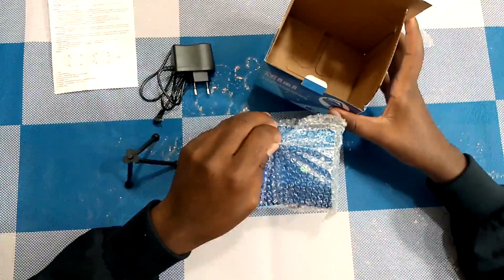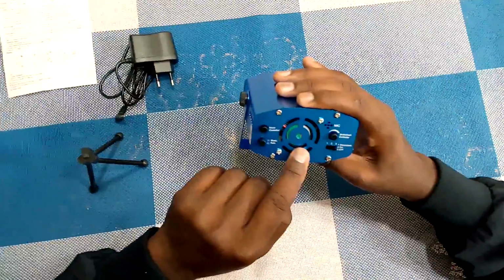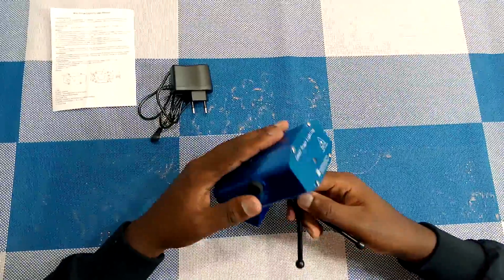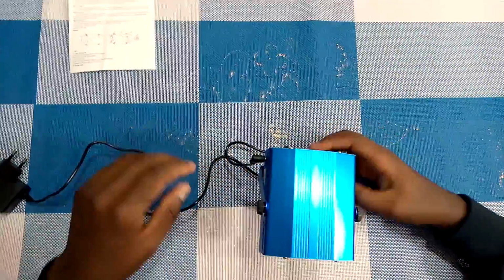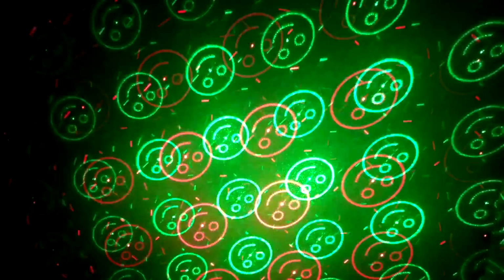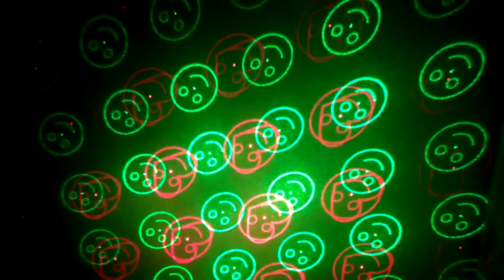Mini laser stage lighting projector unboxing and review!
Kindly call/whatsapp this number if you need one.